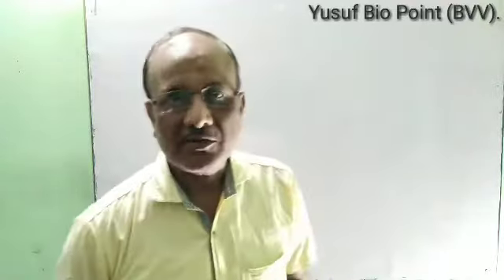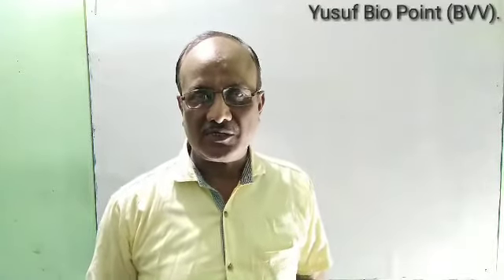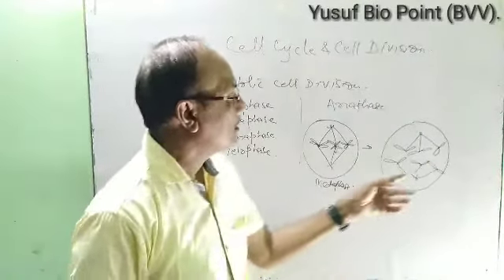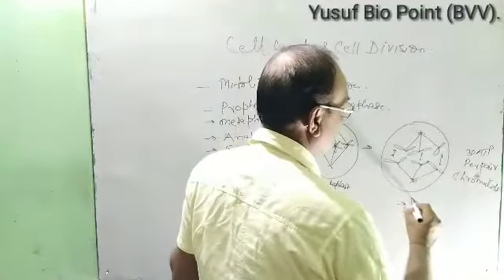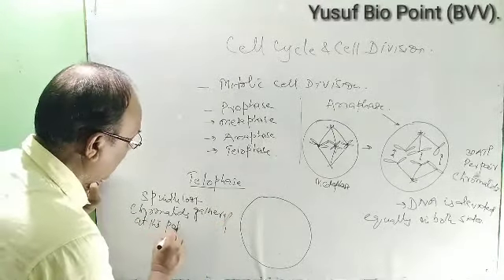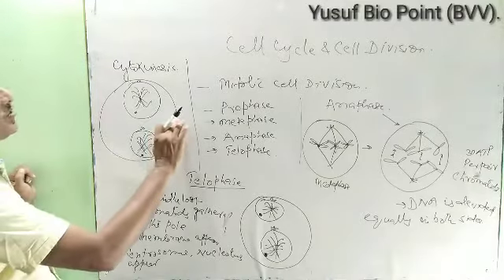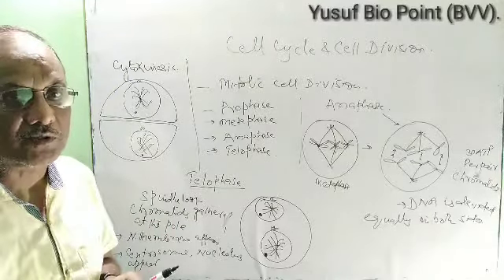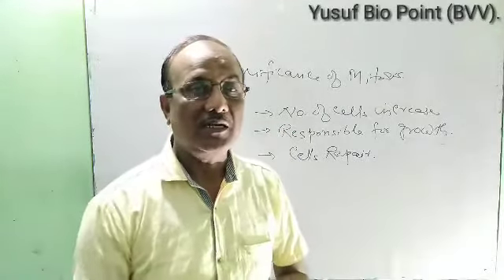Anaphase & Telophase (Mitosis C D)